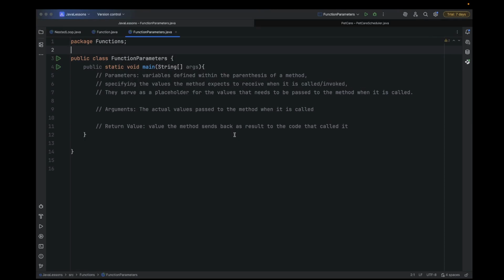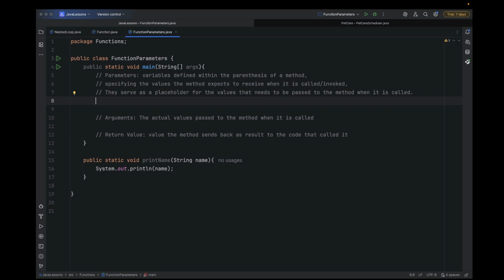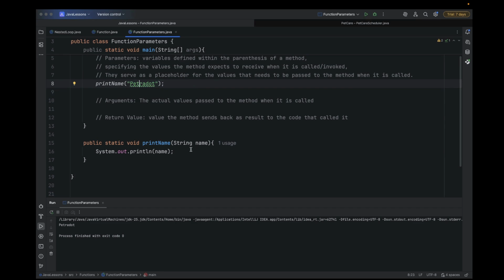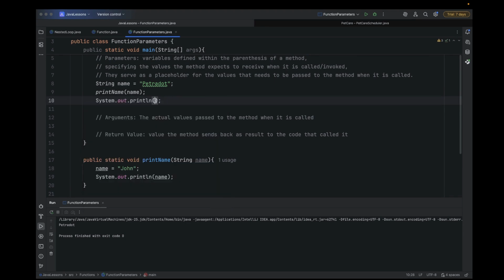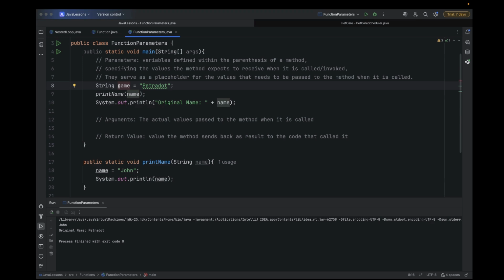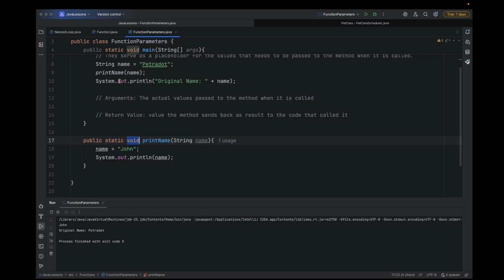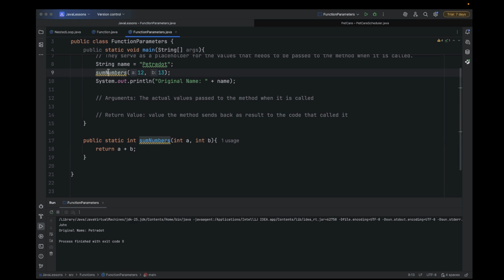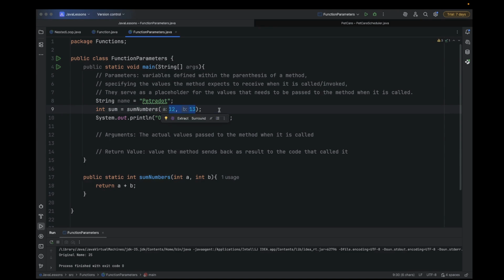Function Parameters & Return Values Explained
Welcome to today’s programming lesson! In this video, we’ll cover Function Parameters and Return Values in Java.

Whether you’re completely new to coding or brushing up on your skills, this video will help you understand Function parameters and return values simply and practically.

✅ What do Function Parameter and Return Value mean in programming